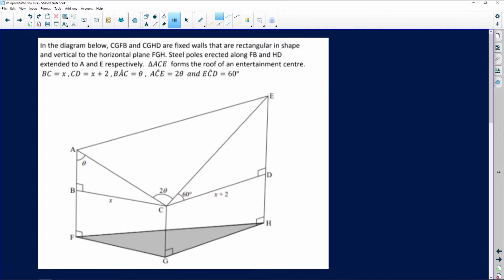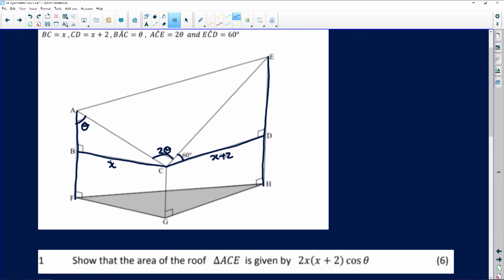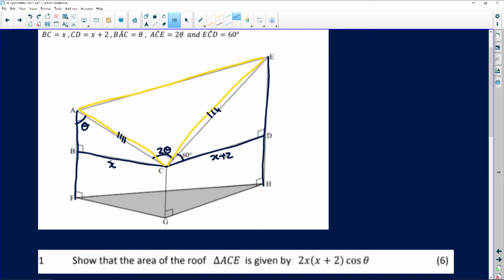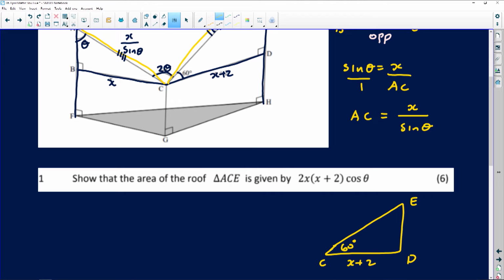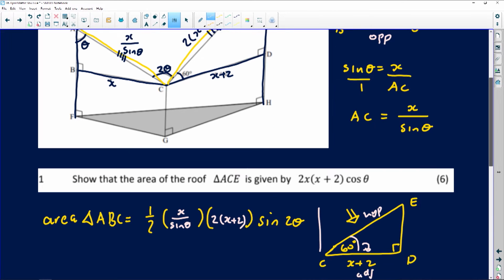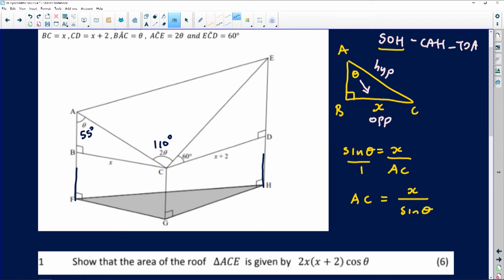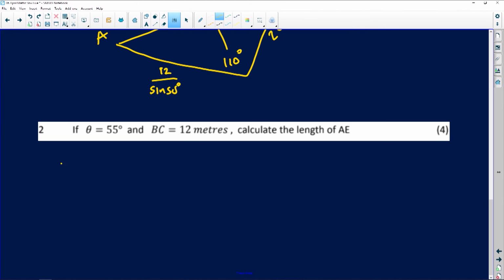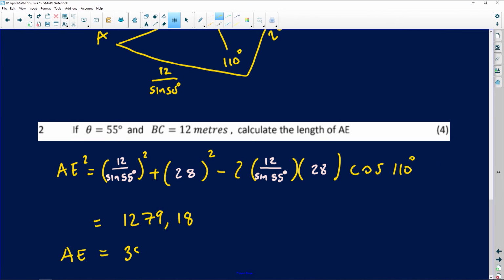Maths 2020: Equation of a Line